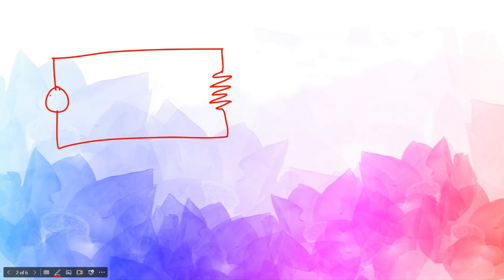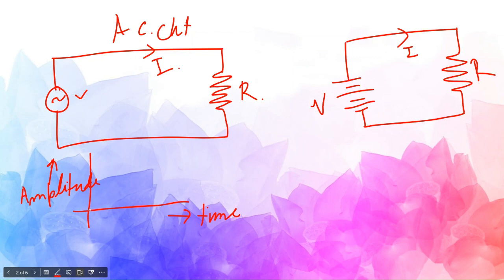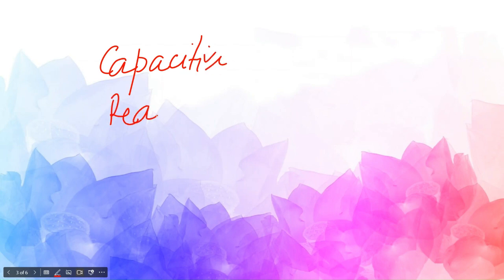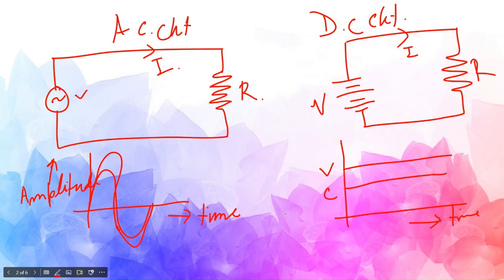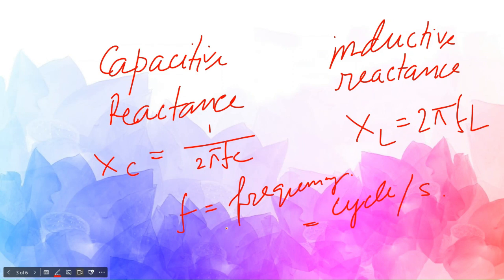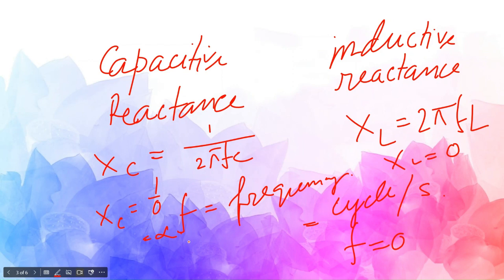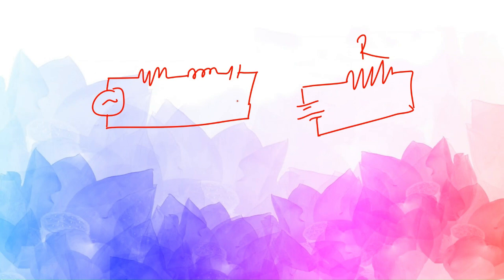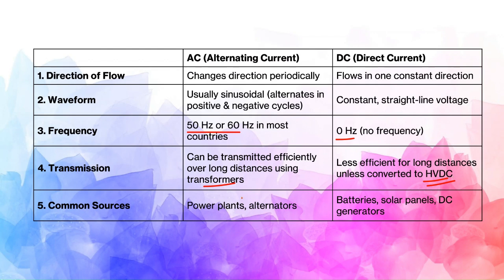AC vs DC Circuits – Top Differences Explained | Basic Electrical Engineering for Design Engineers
What’s the real difference between AC (Alternating Current) and DC (Direct Current) circuits?
In this beginner-friendly video, we compare AC and DC from both a theoretical and practical perspective — perfect for design engineers and electrical beginners alike.

In this video, you’ll learn:

How AC and DC circuits work

Top 5 key differences between AC and DC

Common sources of AC and DC power

This lesson is part of our Basic Electrical Engineering for Design Engineers course — designed to help you master essential electrical concepts for better design, analysis, and troubleshooting.